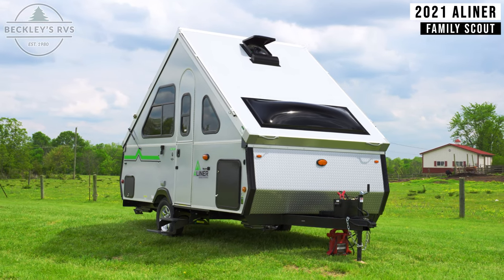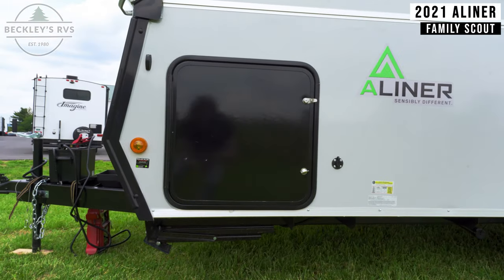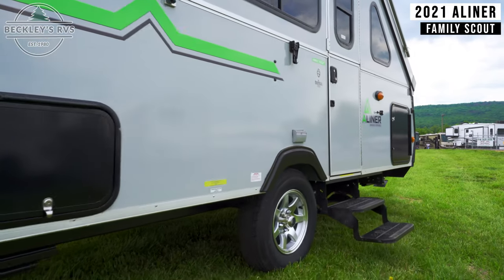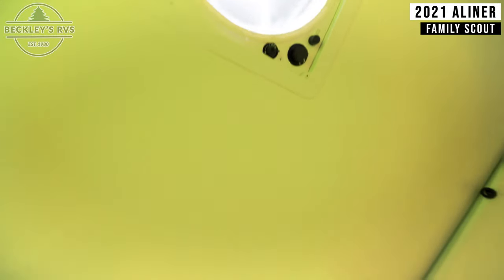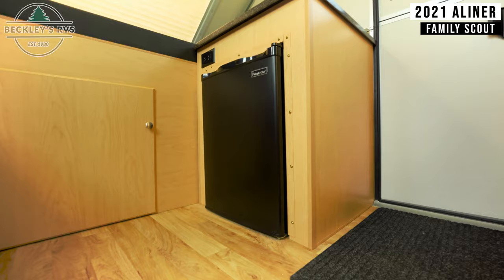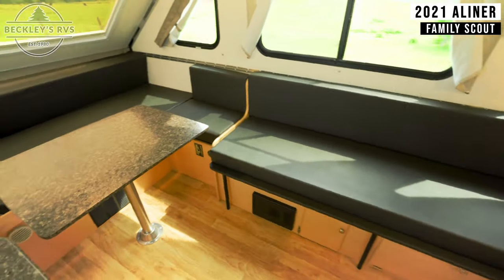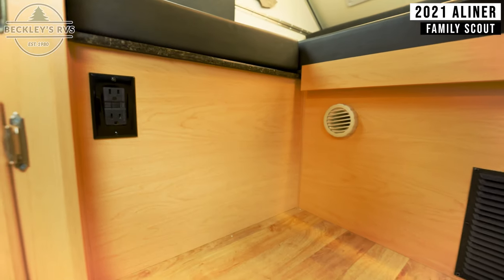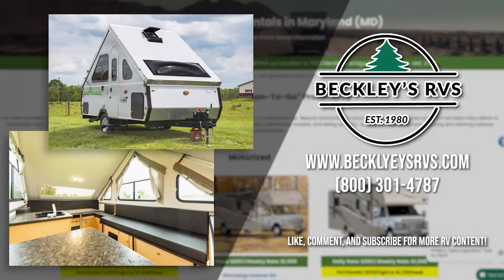For RENT! 2021 Aliner Family Scout Virtual Tour | Beckley's RVs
More Details and Specs on Our Website!

The best part about the Family A-frame camper from ALiner is that it truly was made for your family! The Family camper can comfortably sleep four adults, yet it is still the smallest and lightest camper in the industry that can do so. It even fits inside of a standard garage door. The vacuum-bonded fiberglass panels, E-coated frame, aluminum wheels, and 10" electric brakes provide you with a reliable camper, and the 30-second setup time is what will really make the Family desirable.

Any vehicle used to tow the trailer must have a tow rating sufficient to pull the weight of the trailer plus the weight of any cargo that will be placed within the trailer while it is being towed. Please consult your towing vehicle’s Owner’s manual to insure that your vehicle is properly rated to tow the trailer. In addition, the hitch used to tow the trailer must have a tongue weight rating sufficient to accommodate the weight of the trailer plus any cargo that will be placed in the vehicle while it is being towed. We require that if the trailer is equipped with electric brakes, any necessary equipment be installed on your tow vehicle to operate such brakes. If additional equipment is required, it will need to be purchased or rented before rental unit can leave.